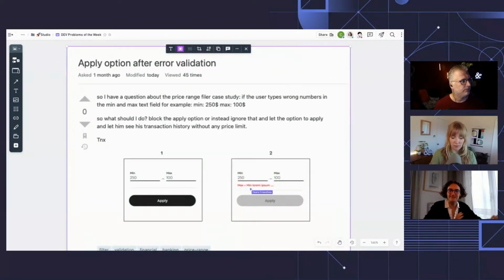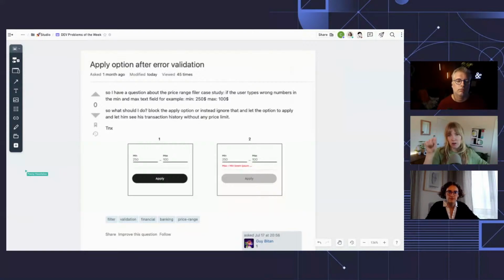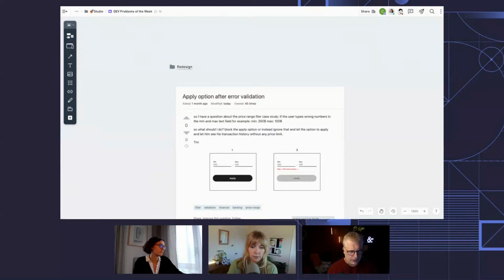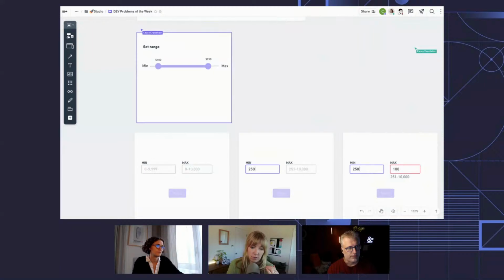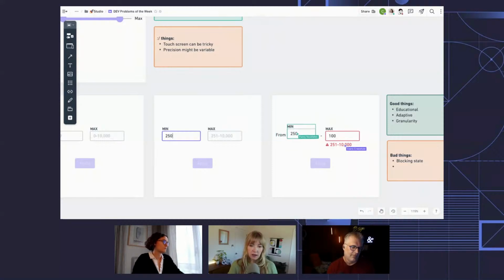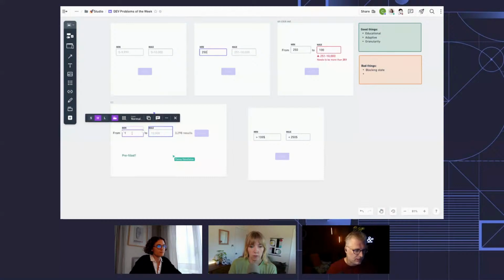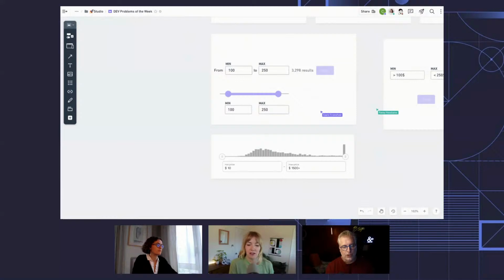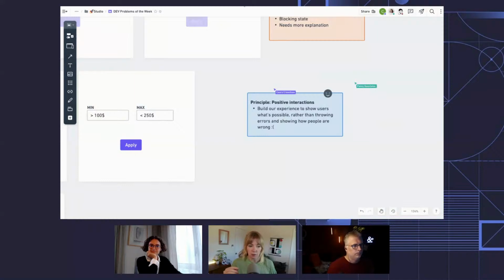Apply Option After Error Validation (range input fields in a form)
We are solving this problem this week:

Checkout the question "Apply option after error validation" asked by Guy Bitan on User Stack Exchange